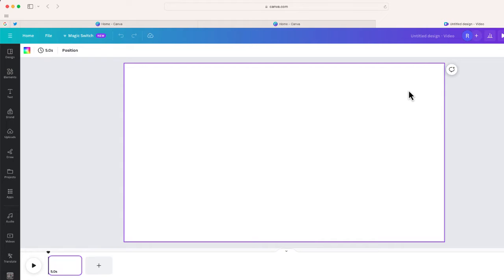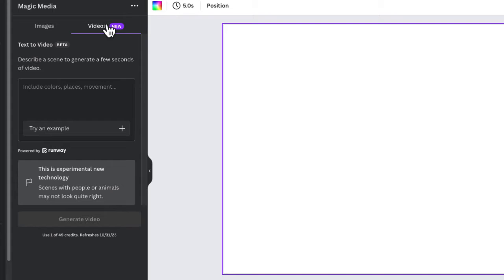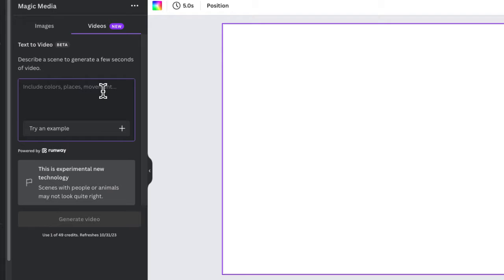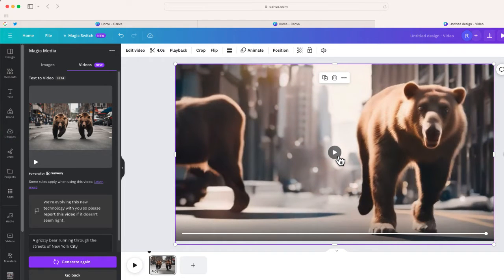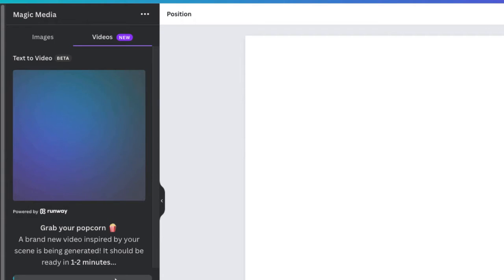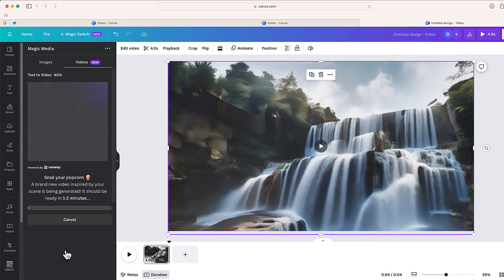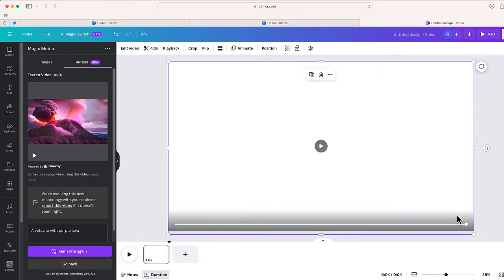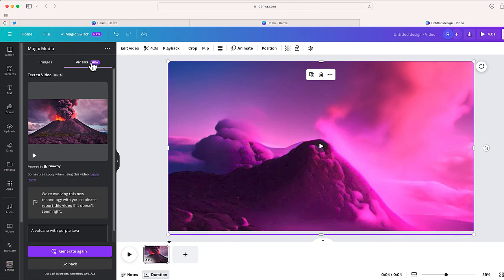Text-To-Video: Generate Videos from Text Prompts with Canva + RunwayML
@canva  recently launched an incredible new feature called Magic Media that allows you to generate custom videos from text prompts in seconds using artificial intelligence. In this video, I test out Canva's Magic Media to create promo videos, explainers, intros, and more to see just how easy it is to produce videos now with AI!

After signing up for Canva, I simply go to the Magic Media tab, enter some text describing the type of video I want, and preset options like duration, aspect ratio, and visual style. In mere moments, Magic Media generates a unique video for me using @RunwayML  technology.  While it has some restrictions, it's amazing that AI can now create videos from text in seconds.